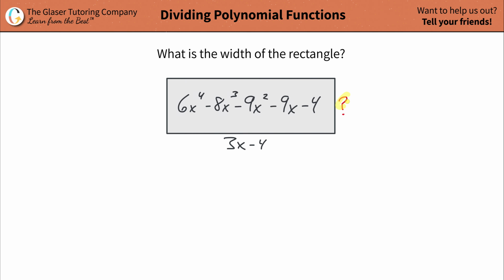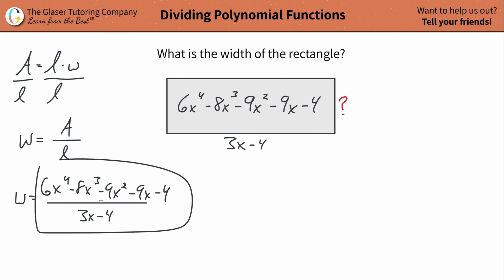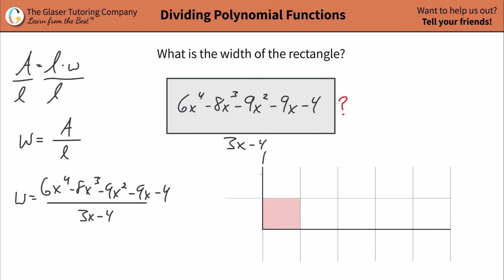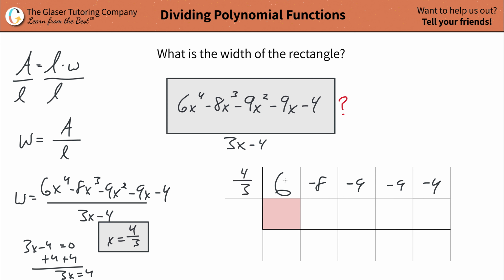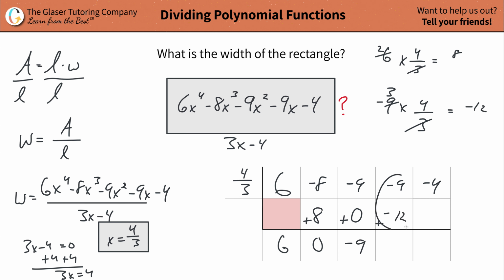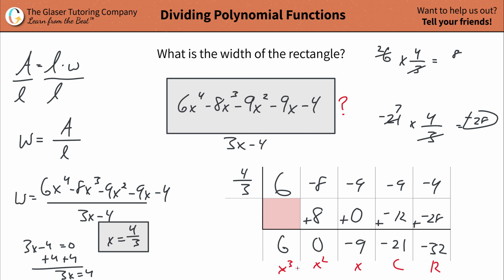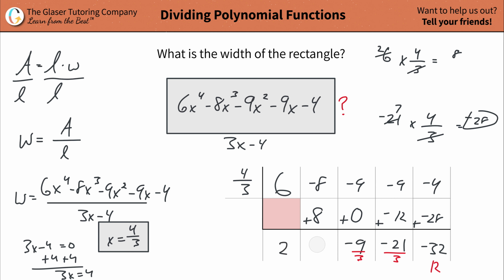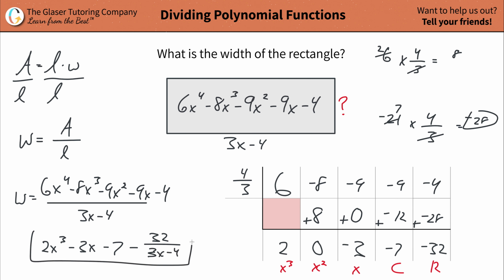Express the width algebraically: length is 3x − 4, area is 6x^4 − 8x^3 - 9x^2 − 9x − 4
For the following exercises, use the given length and area of a rectangle to express the width algebraically.
Length is 3x − 4, area is 6x^4 − 8x^3 - 9x^2 − 9x − 4